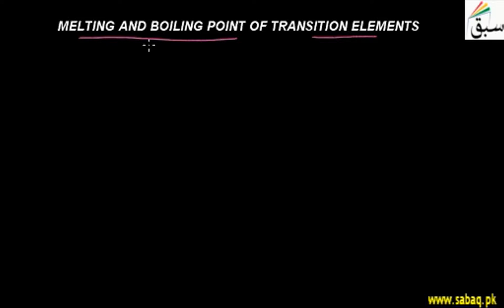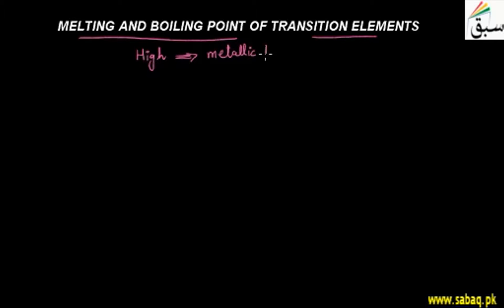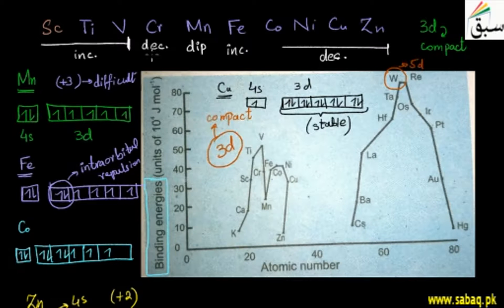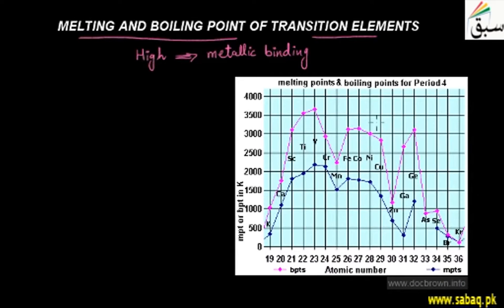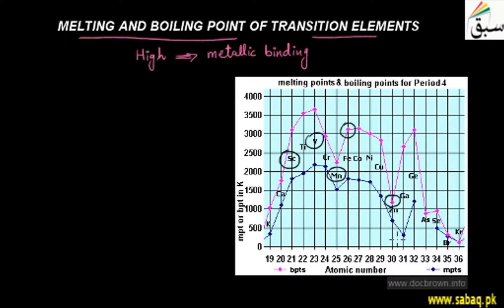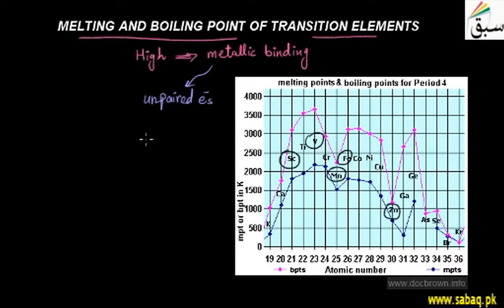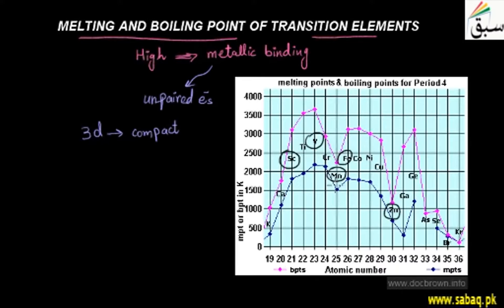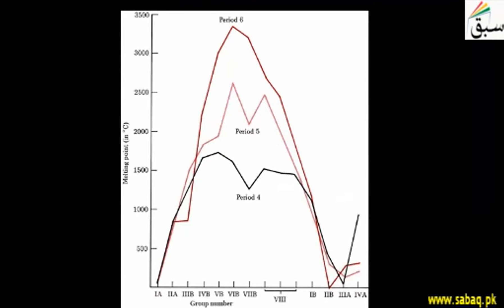Melting and Boiling points of Transition Elements, Chemistry Lecture | Sabaq.pk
Trend of melting and boiling points in transition elements found in first transition series.
This video is about: Melting and Boiling points of Transition Elements. Practice tests and free video lectures for Physics, Chemistry, Biology, Math’s, Computer Science, English & more subjects are also available at Sabaq.pk. So, subscribe to Sabaq.pk/Sabaq Foundation now and get high marks in your exams.

CLASSES WE COVER AT SABAQ.PK / SABAQ FOUNDATION:

1. KG
2. Class 1
3. Class 2
4. Class 3
5. Class 4
6. Class 5
7. Class 6
8. Class 7
9. Class 8
10. Class 9
11. Class 10
12. Class 11
13. Class 12
14. Class 13
15. Class 14
16. MCAT
17. ECAT
18. CSS

BOARDS WE COVER AT SABAQ.PK / SABAQ FOUNDATION:

1. FBISE
2. Sindh Board
3. KP Board
4. Balochistan Board
5. Cambridge

STUDY MATERIAL WE OFFER AT SABAQ.PK / SABAQ FOUNDATION:

1. Physics Lectures
2. Chemistry Lectures
3. Mathematics Lectures
4. Biology Lectures
5. English Lectures
6. General Science Lectures
7. Computer Science Lectures
8. General Math Lectures
9. Accounting Lectures
10. Statistics Lectures
11. Advance Accounting Lectures
12. Cost Accounting Lectures
13. Practice Tests
14. Physics Practical
15. Chemistry Practical